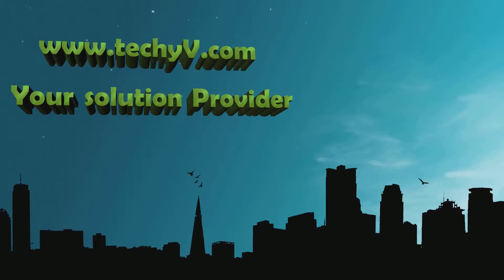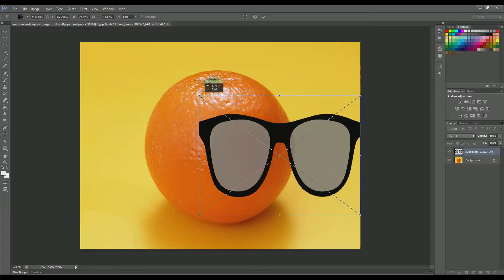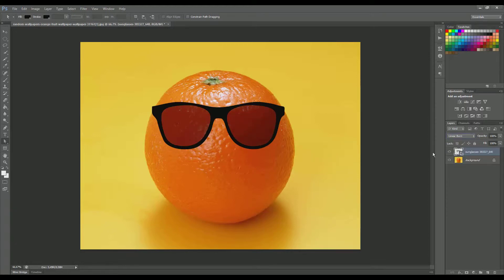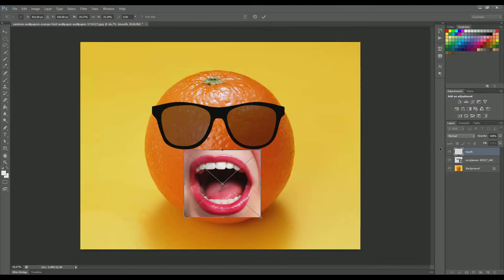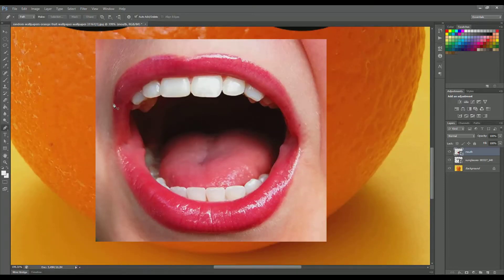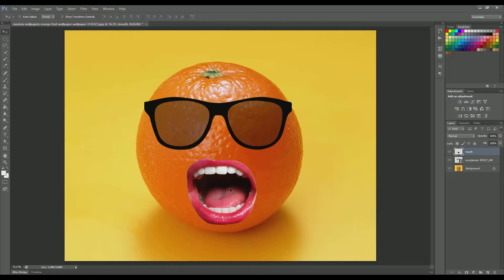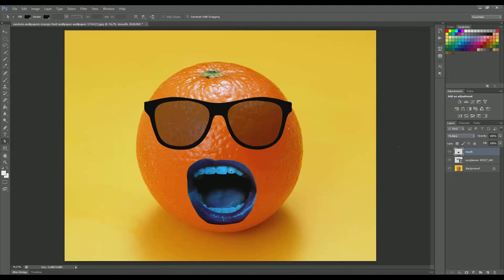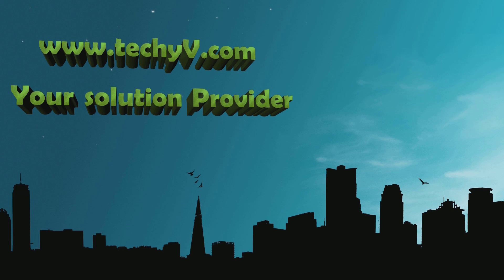Adobe Photoshop CS How To Combine Multiple Images In One Project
Funny images can be created by combining multiple images in the same project file using Adobe Photoshop CS software.

Adobe Photoshop is a very powerful software and therefore it allows us to do all type of image editing and processing works. After watching this video, you will learn how to combine multiple images in one project using Photoshop.

In order to conglomerate meaning images into a single file you will first need to choose the suitable images that can be combined to make the final image. After deciding on the images, you need to organize and cartel open the first image in Adobe Photoshop software which can be used as the background.

Position and accordingly and then open the second image by using file menu and resize it to the appropriate scale. This way you can combine multiple images in the same project.

It sounds interesting to combine a multiple images in a single project. Here we go exploring how it can be done. Insert the images one by one because each image has a separate layer created. You can edit the images individually and reposition their location where you wish to place them and save them carefully.

In the tutorial we have tried creating a face for the orange fruit with a sunglass and a smile. You can just explore your creativity. To know more just watch our video tutorial.

Adobe Photoshop CS Tricks and Tips, How to combine multiple images in one project, how to change orange into a face shape.